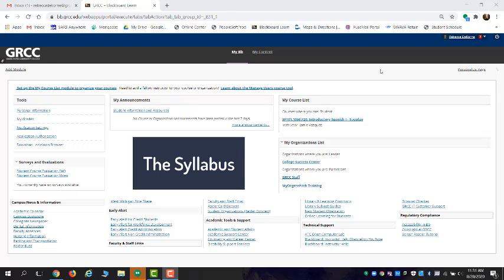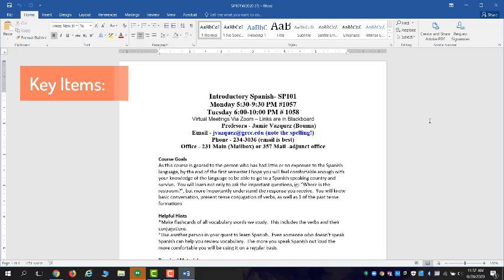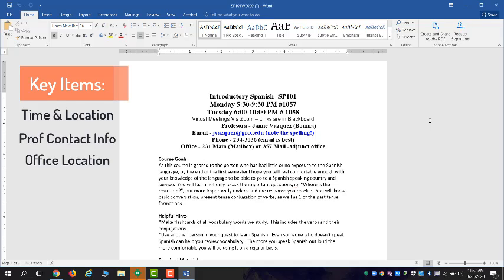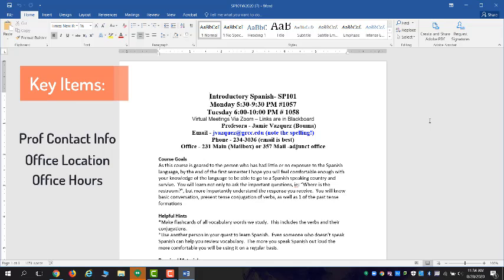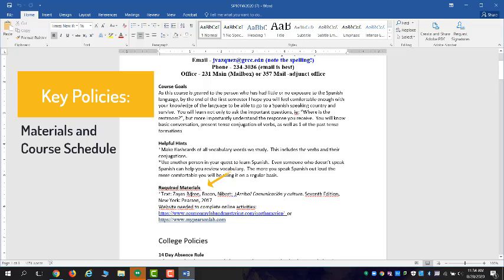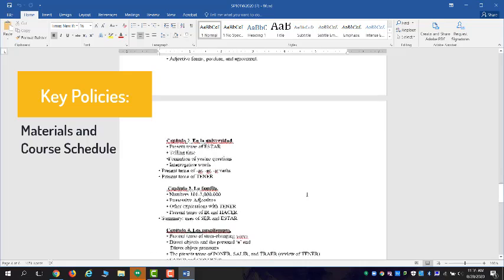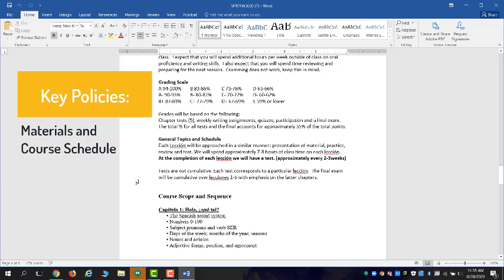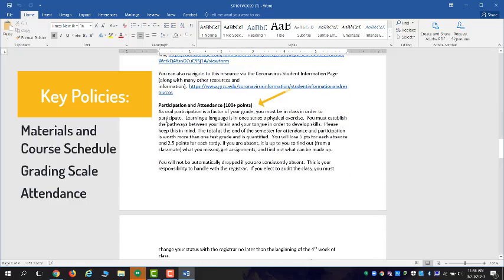Understand the Syllabus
Learn what a syllabus is and how you can use it to prepare for and stay organized in your classes.